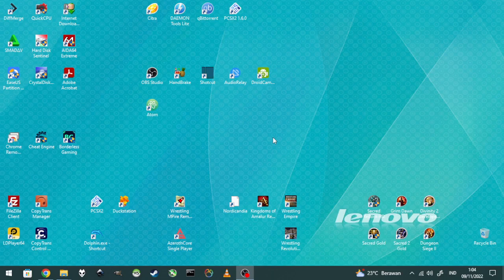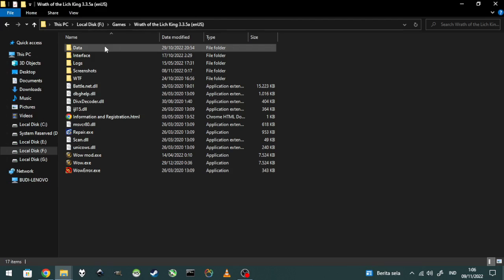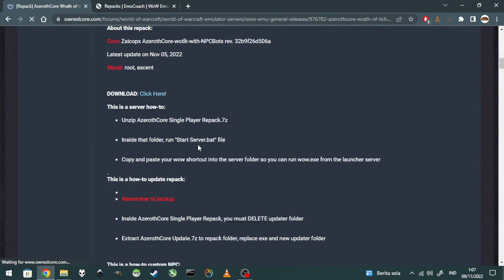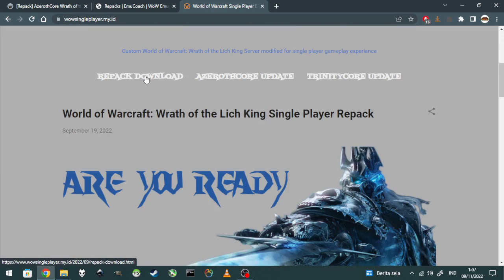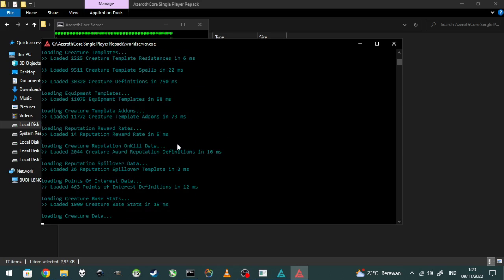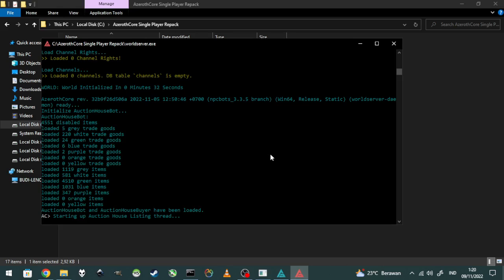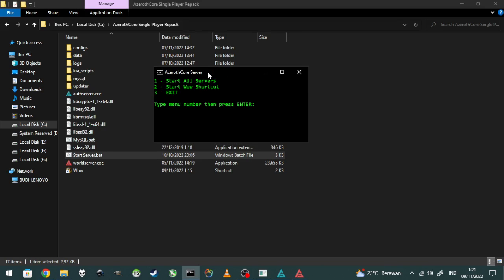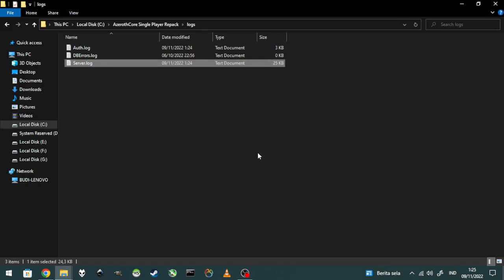How to Install AzerothCore Wotlk Single Player Repack (Old and It's not updated anymore.)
Hello and welcome to this tutorial on how to install the AzerothCore World of Warcraft: Wrath of the Lich King single player repack.

This server is old and It's not updated anymore.

I hope this tutorial was helpful and you were able to successfully install and set up the AzerothCore Wotlk Single Player Repack.